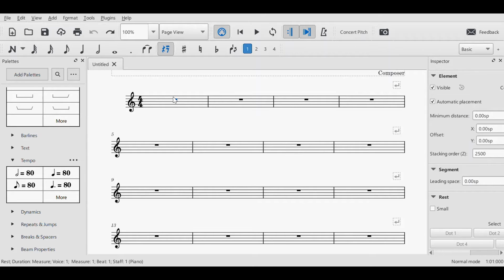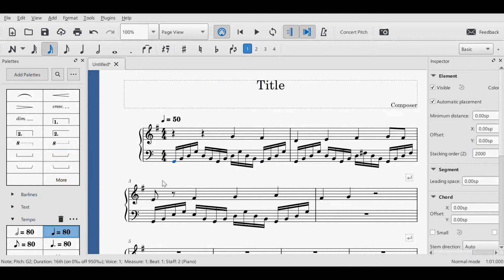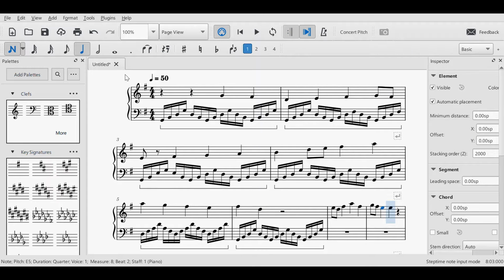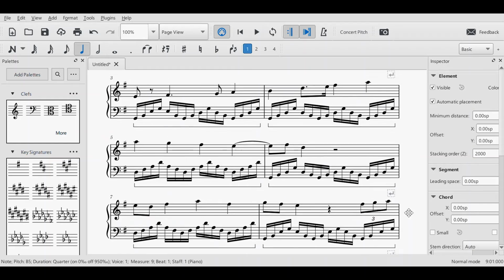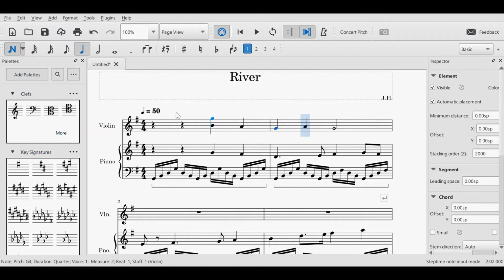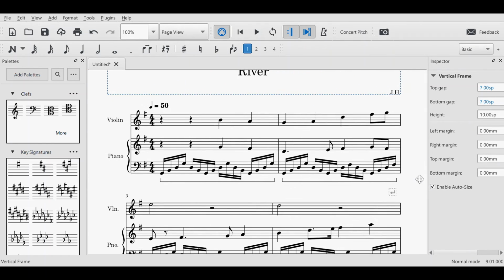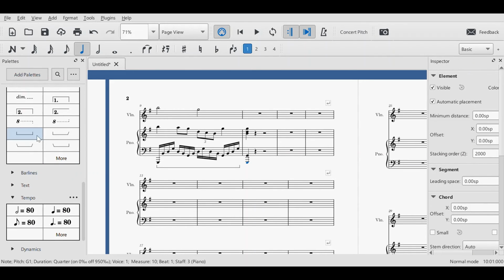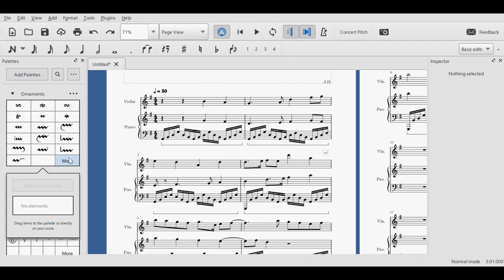Music Composition Live Demonstration Workshop: How to Create a Song on the Spot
Content: Learning about techniques one can use to create their own music composition through a live demo using MuseScore3.

Mentor: Julia Huang, pianist and composer

Current Bytes and Pieces Student Body:
90% identify as female
84% from an ethnic minority group
30% international students from Turkey, Nigeria, Brazil, South Africa, India, Canada, United Arab Emirates, Morocco, etc.